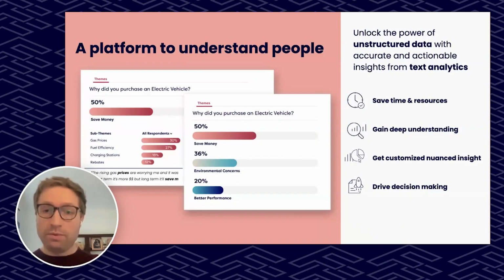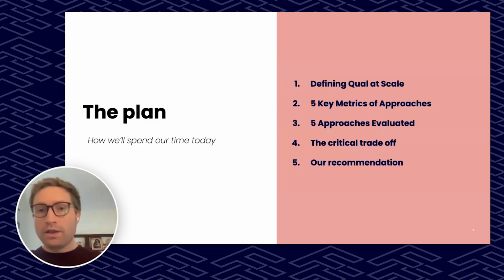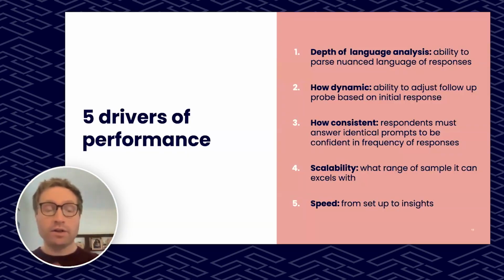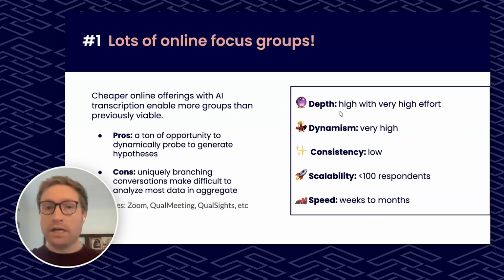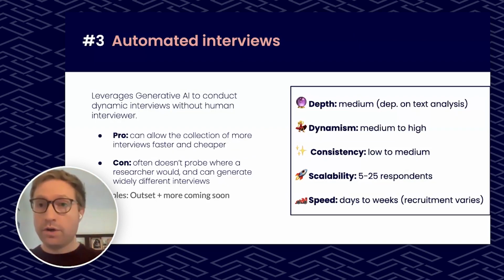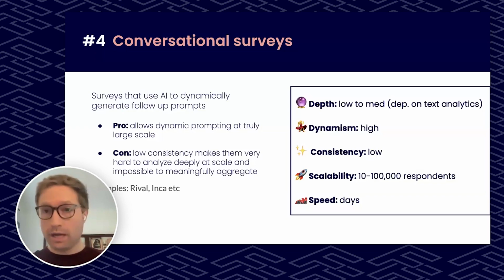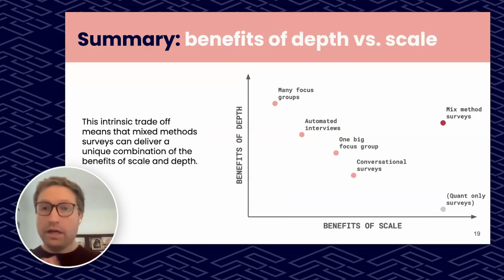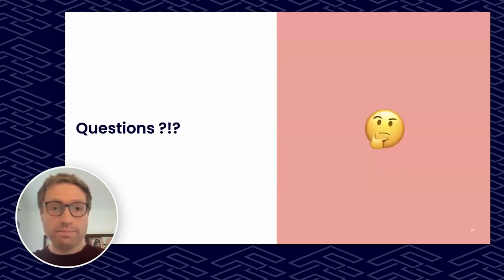Fathom Webinar: Qual-at-Scale Navigating Opportunity in the AI Revolution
The potential for groundbreaking insight based on open-ended responses at scale has never been greater than in 2024.

However, amidst the rapid advancements of Large Language Models (LLMs) and Gen AI, finding your way can be overwhelming.

Dive into the dynamic world of qualitative research at scale with Michiah Prull, Fathom's CEO.

This is your guide to navigating the qual-at-scale landscape amidst the AI revolution.

- Tool Talk: Uncover the strengths and nuances of various tools, demystifying which ones align with your goals.

- Approach Atlas: Compare different approaches for qual at scale, pinpointing when each shines and the practical applications that matter.

- Innovation Insights: Stay on the pulse of cutting-edge innovations and discover how they're reshaping research strategies to center respondent's voices.